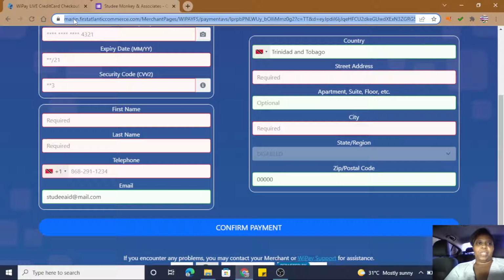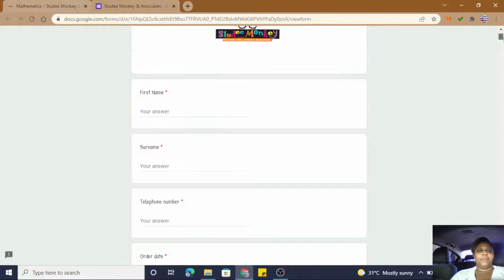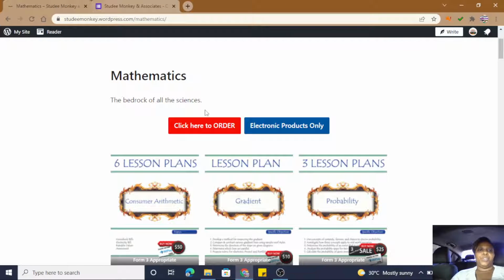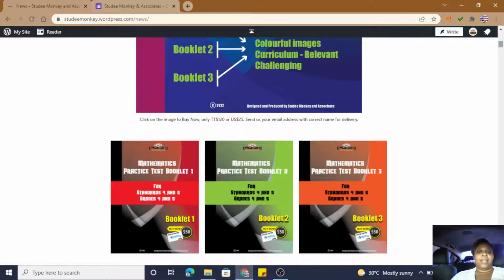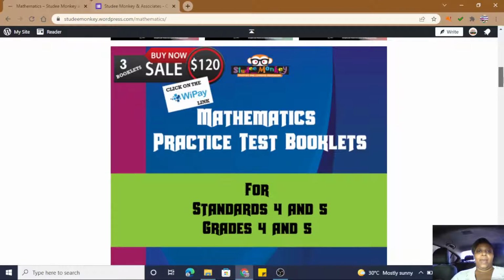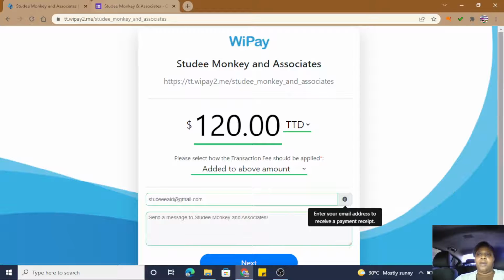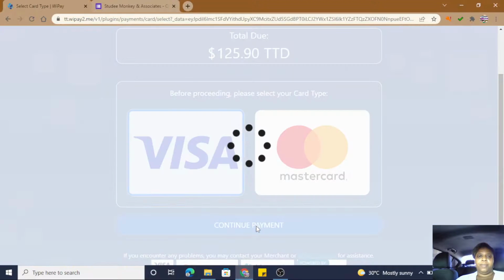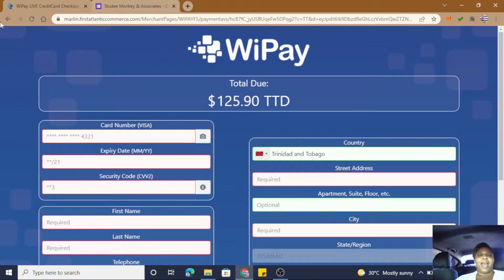How to make payments with WiPay on Studee Monkey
This video is a guide for users of on how to make online payments.